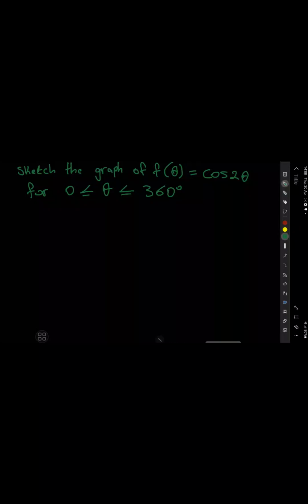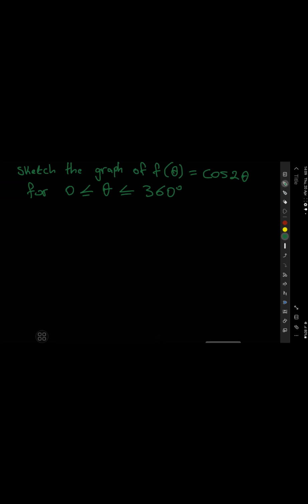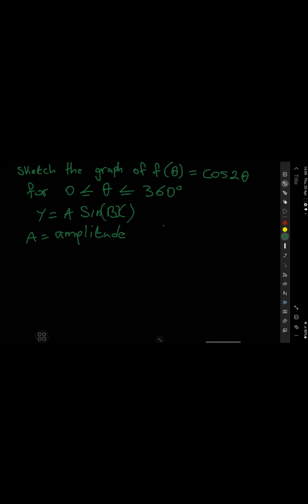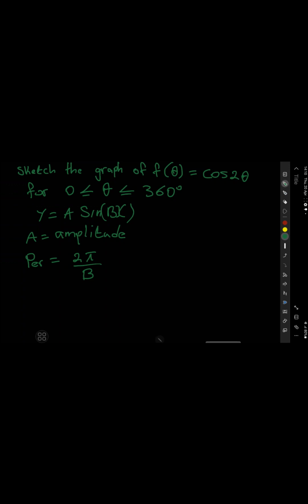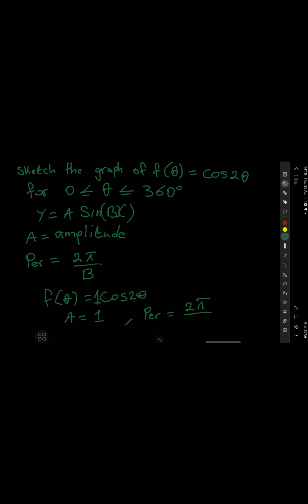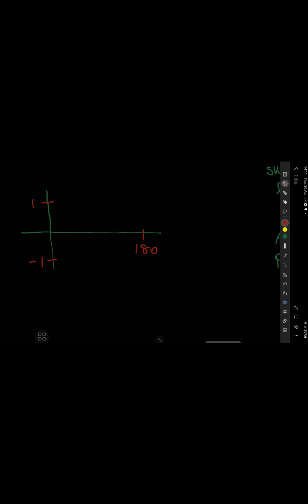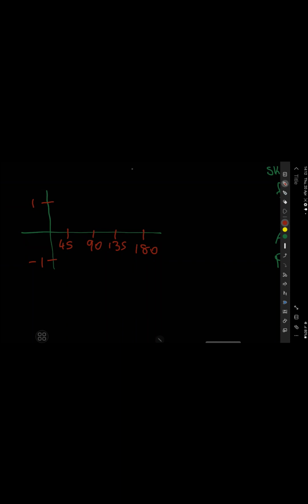Sketching the graph of Cos2@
Enjoy this video on sketching the graph of a trig function.